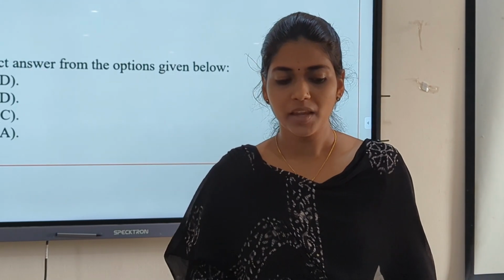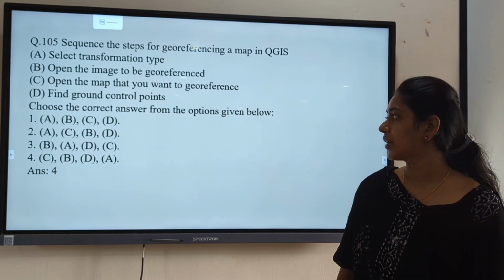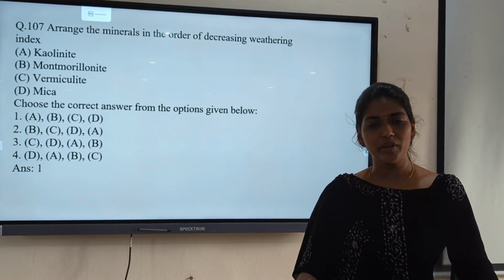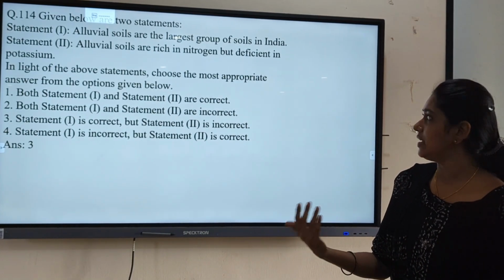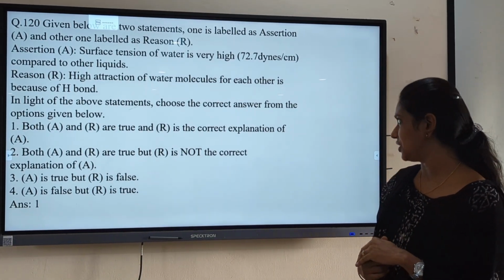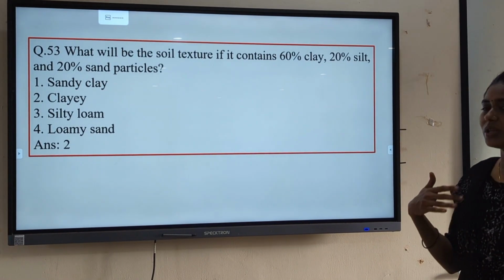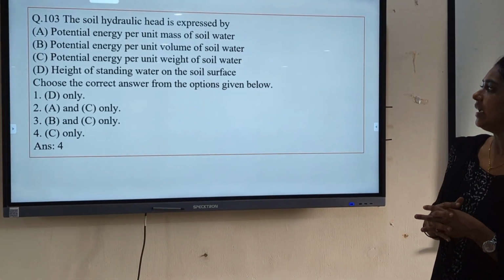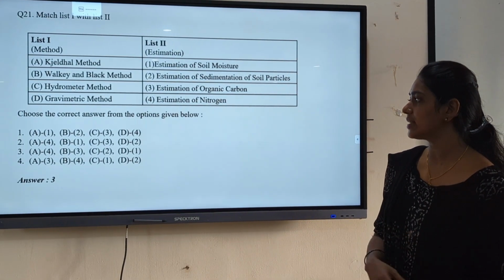JRF SOIL SCIENCE QP-2 DISCUSSION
This video features a discussion on previous JRF question papers in Soil Science, hosted by the College Union 24-25 under the Academic Club of College of Agriculture, Vellayani, providing valuable insights and analysis for students preparing for the exam. The session aims to help students understand the exam pattern, identify key topics, and develop effective strategies to tackle questions.